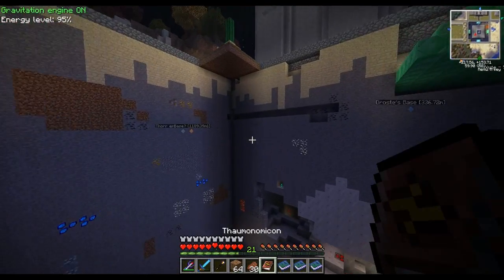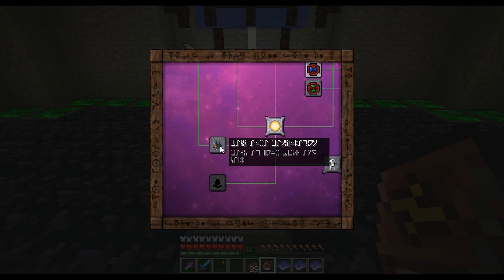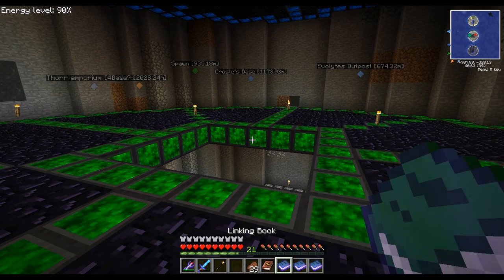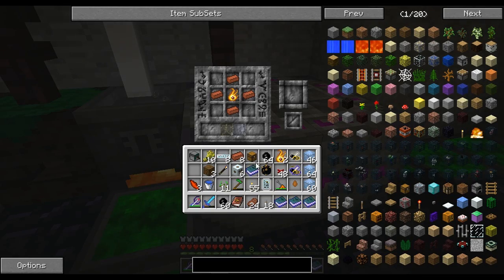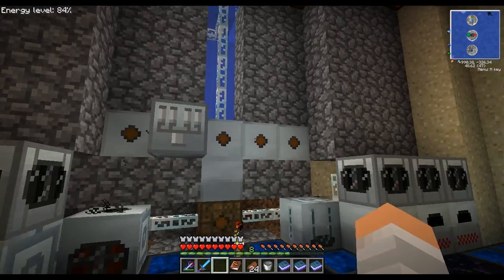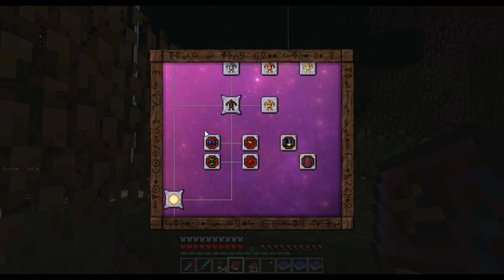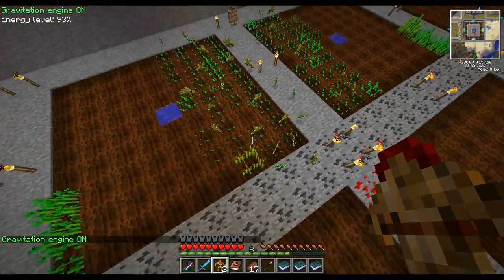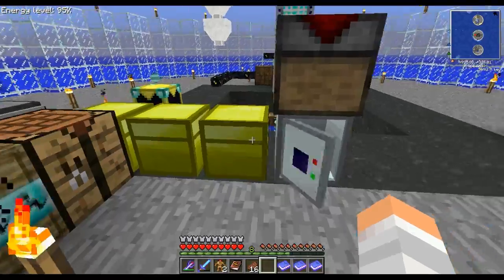Minecraft Feed the Beast SMP S2E08: Cute Little Golems :)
I dig out under the spawn plot and make cute little golems to run our farms for us!